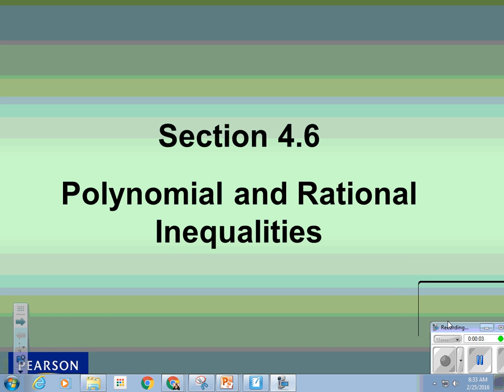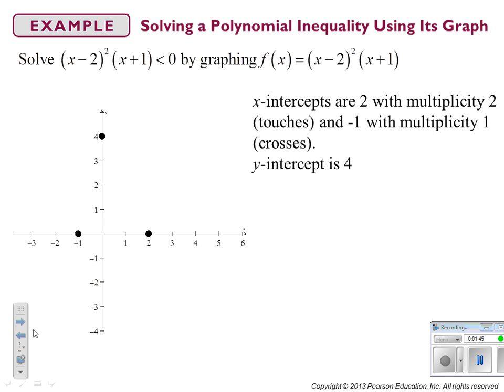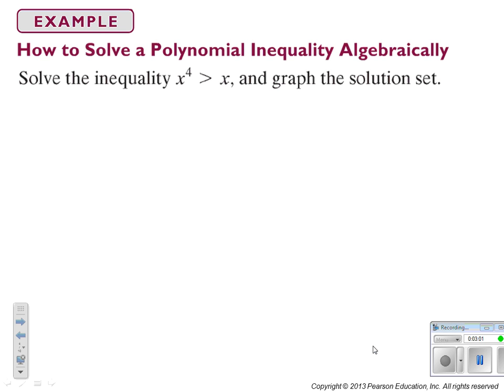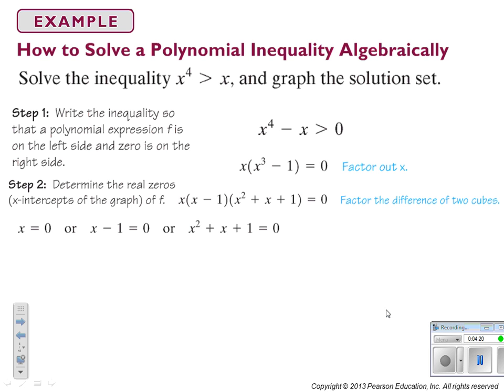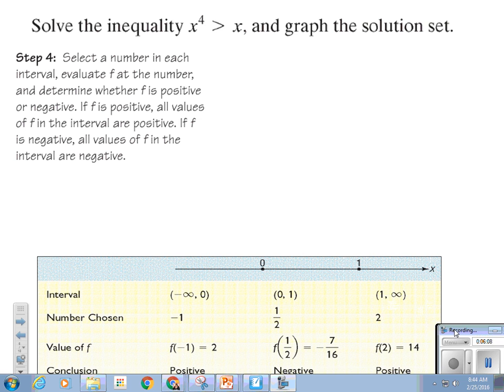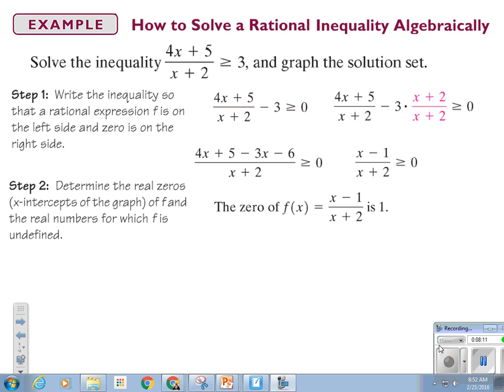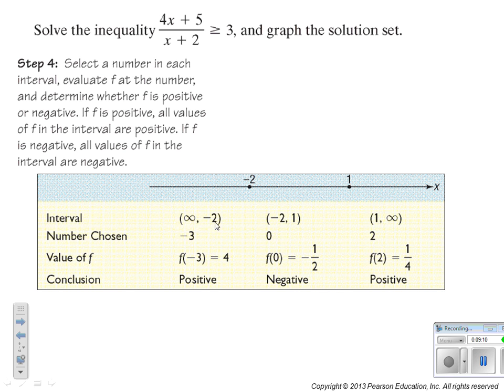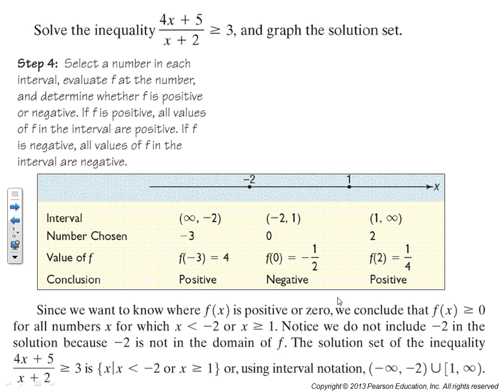Precalculus 4.6 Polynomial and Rational Inequalities